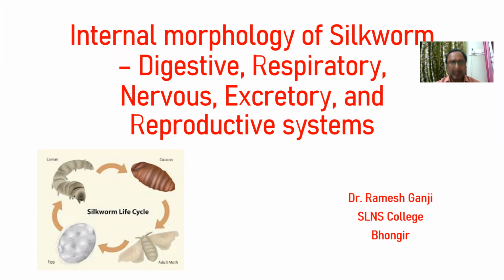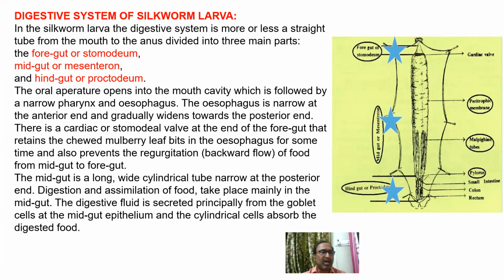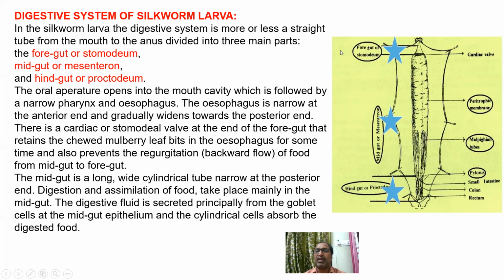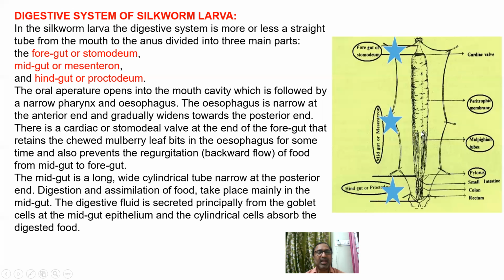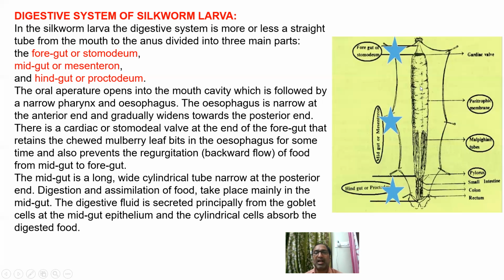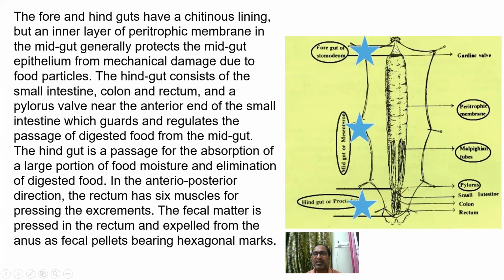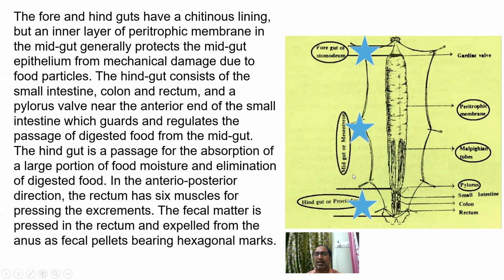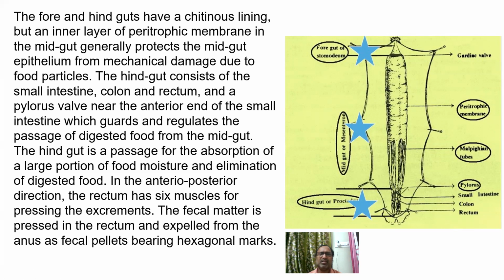Digestion in Silkworm